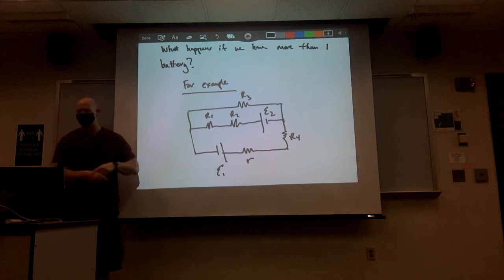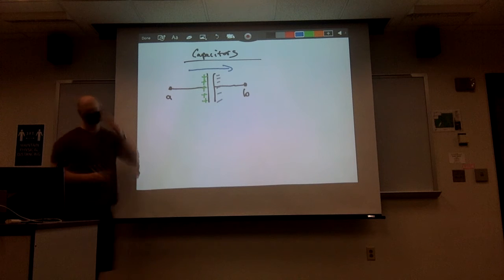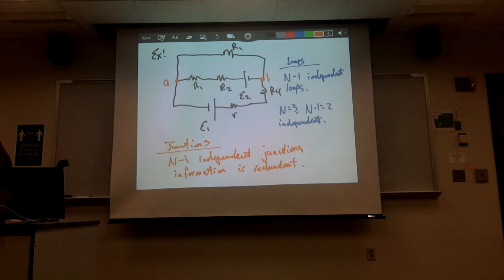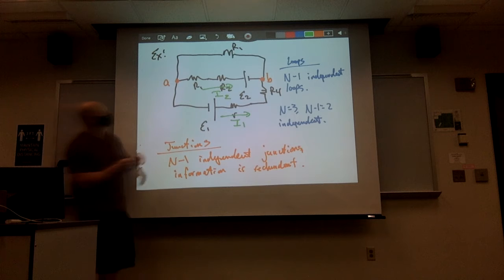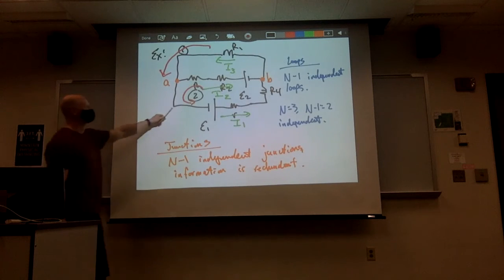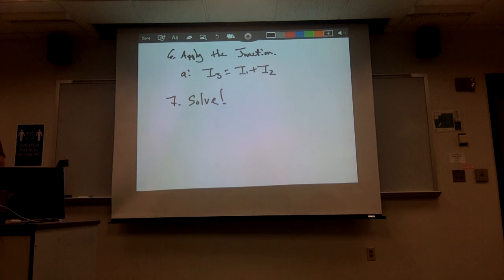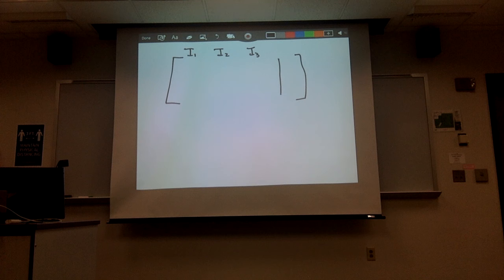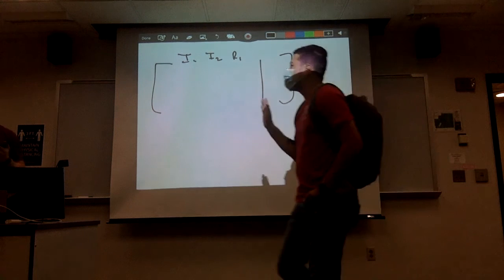PHYS206 October 20, 2021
Today, we began investigating what happens when we have more than one battery in our circuit. In this case, identifying what is in parallel is much more difficult since each leg of the circuit is in parallel with the other legs of the circuits. This means that, in general, the resistors themselves aren't in parallel, but the resistors and the batteries are in parallel. So, to analyze these circuits we need to come up with a new, more general, method to determine the currents, namely, Kirchhoff's loop rules. The loop rules work in all cases making it a much more general statement than working with parallel and series.